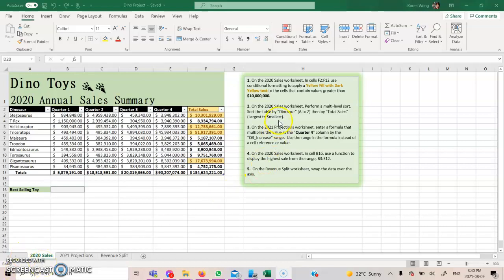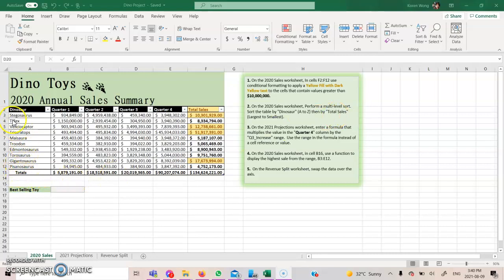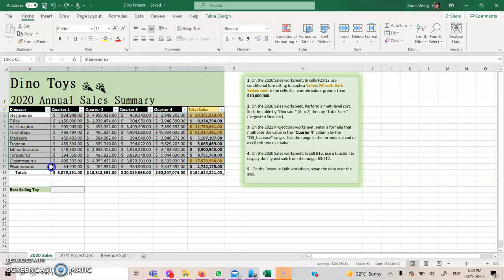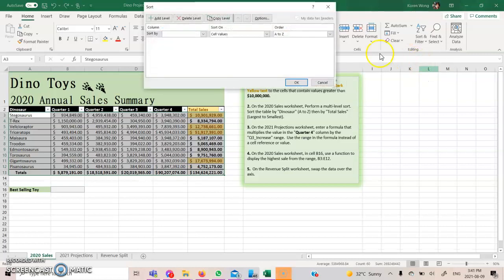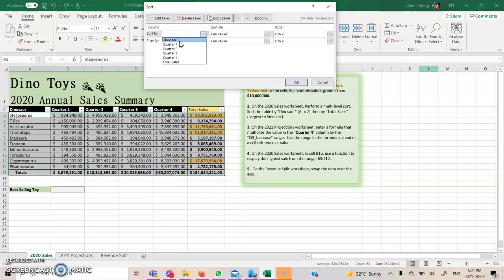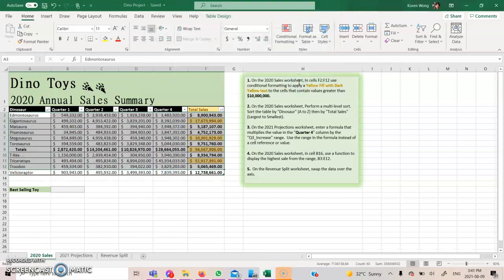Dino Project Task 2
How to complete task 2
How to sort Multi-level sort on Excel